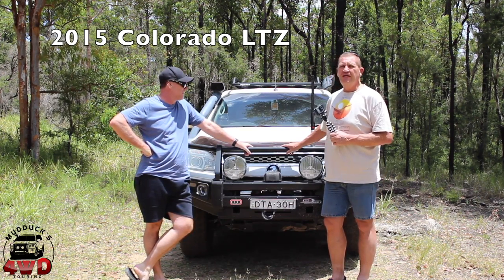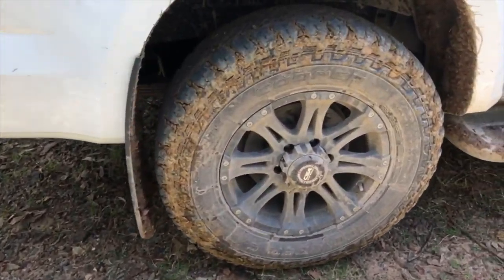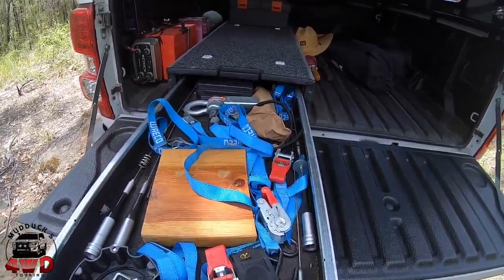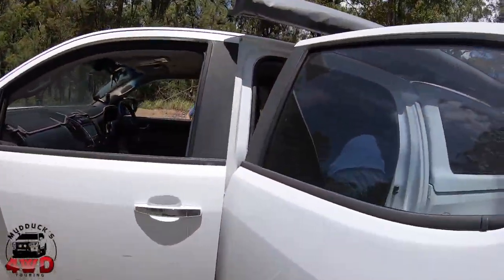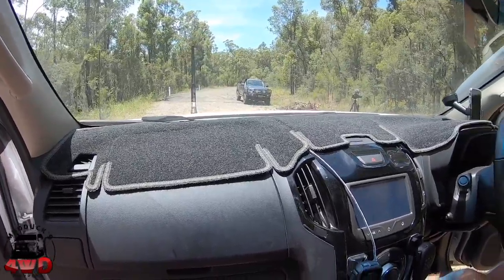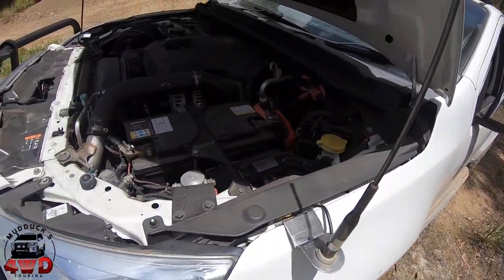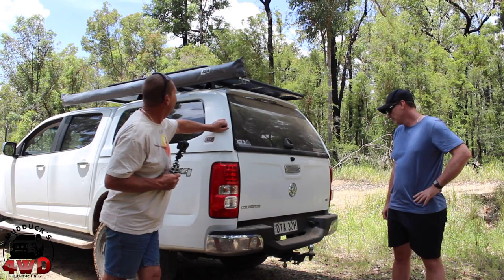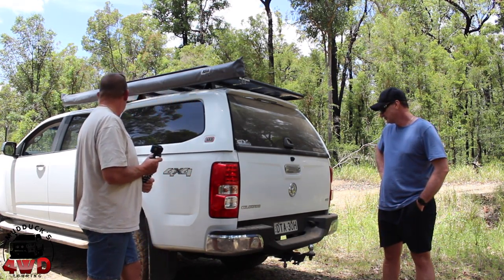Toyz ep 5 2015 Colorado LTZ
A look at Marks Colorado